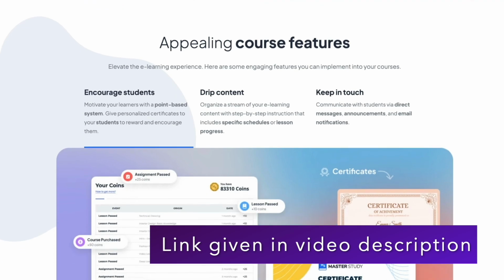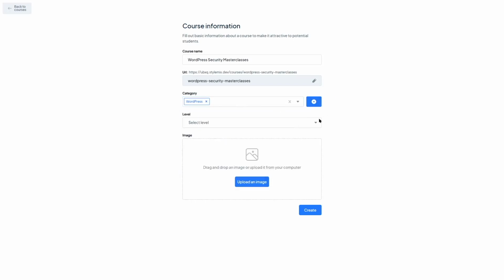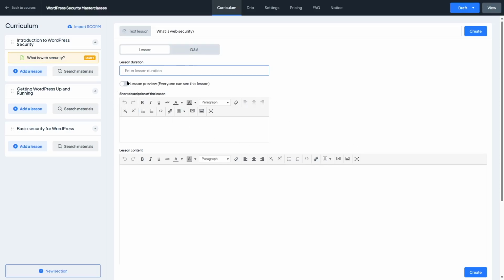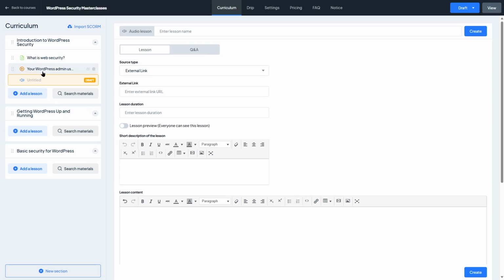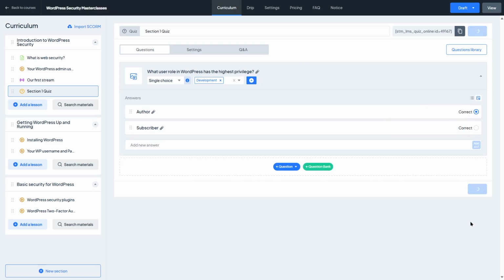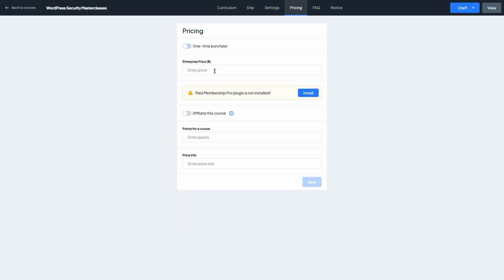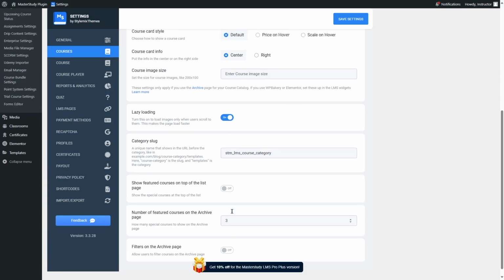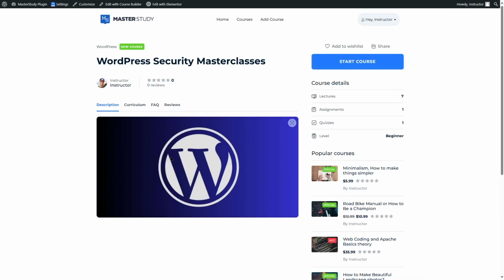How To Create a Course in MasterStudy LMS | Build eLearning Course | MasterStudy LMS Tutorial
Do you want MasterStudy LMS plugin at discount?

In this video, we’re going to learn how to create a course in MasterStudy LMS. If you want to create and sell online courses, then MasterStudy LMS is a great choice. This WordPress plugin has all the modern LMS features that you might need when creating an online course website. In this tutorial, we showed how to create an eLearning course using this plugin. MasterStudy LMS has its own course builder that we used to create the entire course. In the tutorial, we used a MasterStudy LMS demo site which is available on its official website. You can also use this demo site to create courses and explore the plugin’s various features.

MasterStudy LMS also has a powerful quiz builder. It offers several advanced quiz categories. We showed how to create a simple single choice quiz. You can explore all the other categories and create the best and most engaging quizzes for your course using MasterStudy LMS. If you want to create paid courses, then you need to install an eCommerce plugin. For MasterStudy LMS you can use Paid Membership Pro and WooCommerce as your eCommerce plugin. Other eCommerce plugins might work but you need to ensure this from MasterStudy LMS support or documentation.

Since this tutorial is just on how to create a course, we didn’t go into much details on other aspects of the plugin. There are a lot more things to discuss, but if you watch this video from first to last, you’ll have a good idea on how the course builder of MasterStudy LMS works. After watching this video, you can create courses on MasterStudy LMS like a pro. So watch the whole video, and learn how to create a course in MasterStudy LMS.

00:00 Introduction
00:18 MasterStudy LMS pricing
01:50 How to create a course using MasterStudy LMS
05:19 Creating Sections and Lessons using the course builder
07:00 Creating a Text lesson
09:20 Creating a Video lesson
11:54 How to create a quiz
15:48 How to add an assignment
16:15 How to use the Drip Content feature
16:58 Course settings
17:52 Course pricing options
18:30 Adding an FAQ section for the course
18:58 Course view in the frontend
19:52 Exploring some MasterStudy LMS settings
23:44 Creating and adding a certificate to a course
25:27 Conclusion

⭐️⭐️ Relevant Links ⭐️⭐️